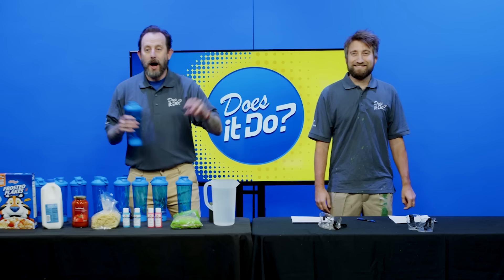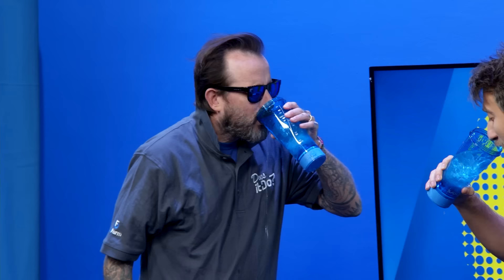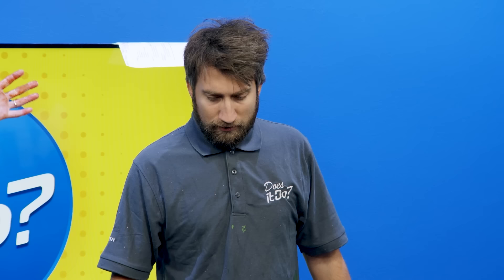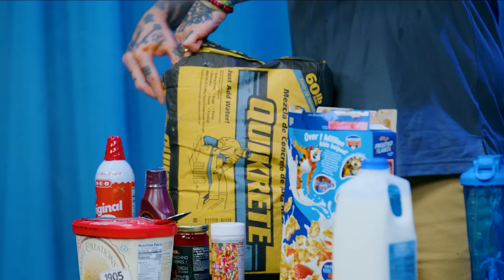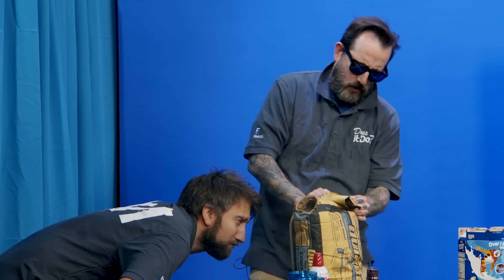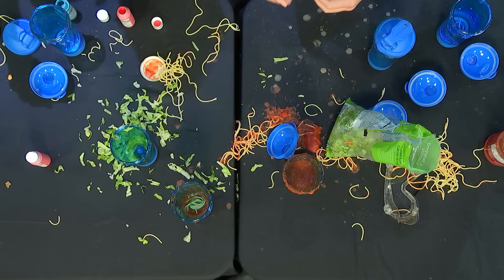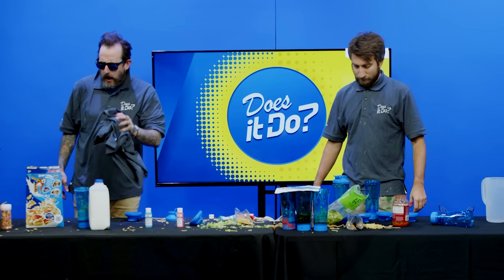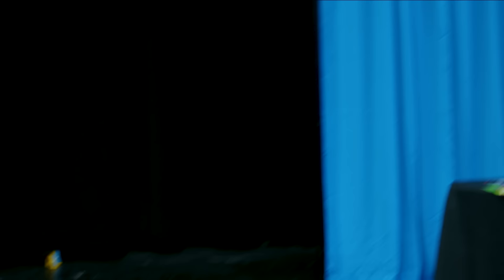Does It Do? Voltrx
Our Research & Development representatives, Geoff Ramsey & Gavin Free, have scoured the internet & television for products to test and ask the ultimate question: Does It Do? In today's episode, Geoff and Gavin take on the Voltrx, a product that claims to be the best protein shaker bottle & electric blender for smooth, delicious shakes. Watch our scientists stress test the Voltrx through rigorous experiments to find out the WWH, the What, Why, and How does it do? Unifarm; combining the power of one with the fabric of the farm. Unifarm.